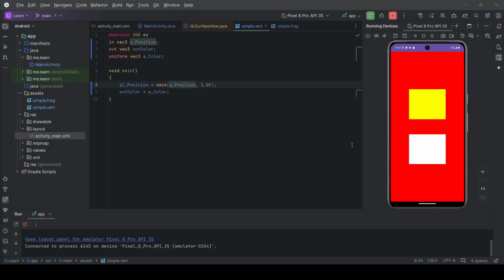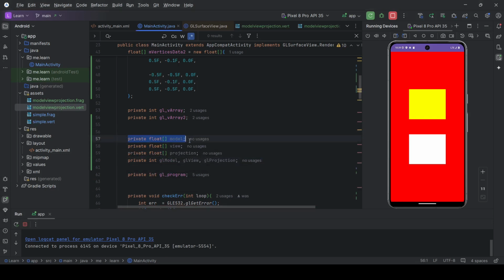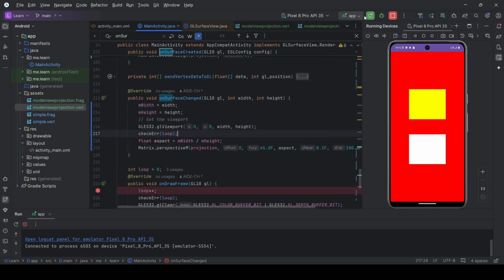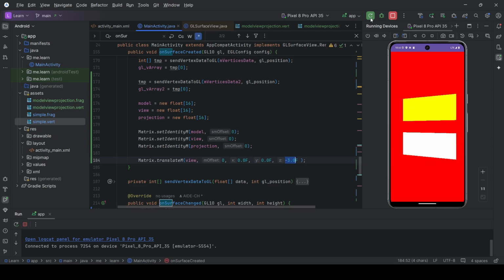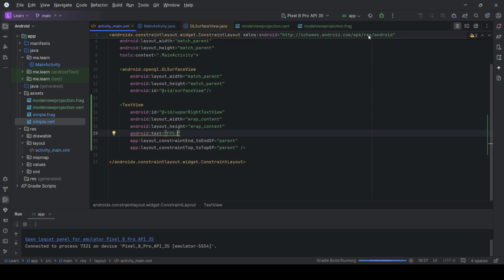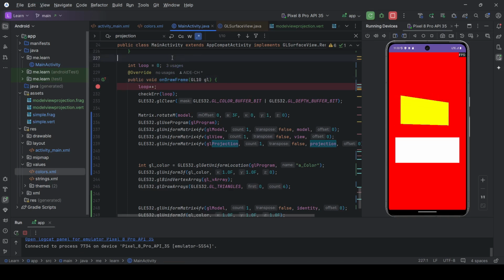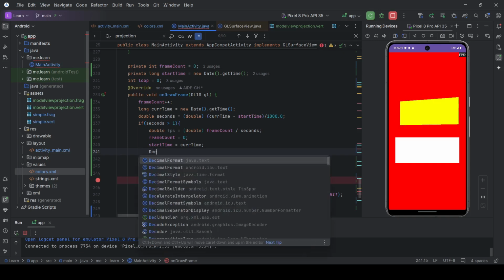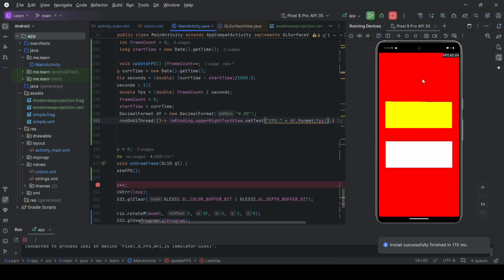OpenGl ES for Android in Java 04b: model, view, and projection matrices and rotation.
In this video:
1- adding model, view, and projection matrices to the vertex shader
2- applying a prespective projection for the projection matrix
3- using the model matrix to rotate one object
4- Adding textview to display the frames per seconds to the activity